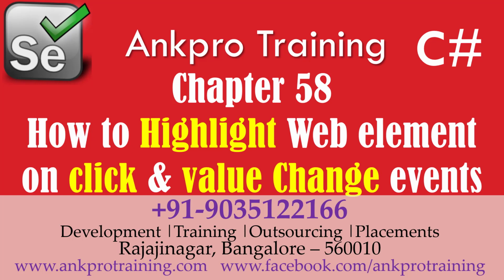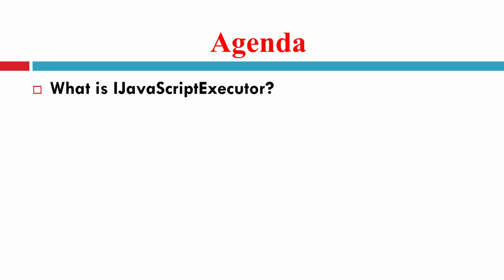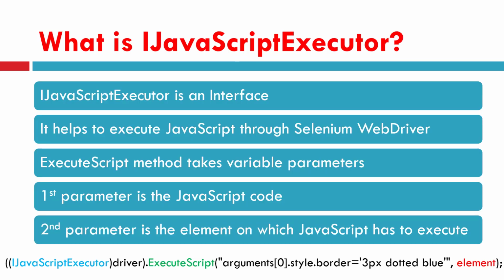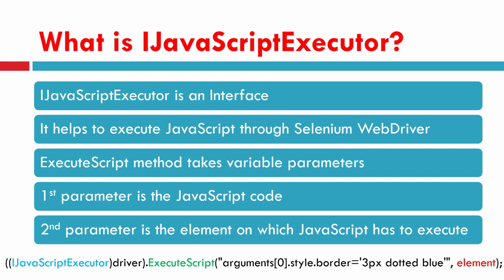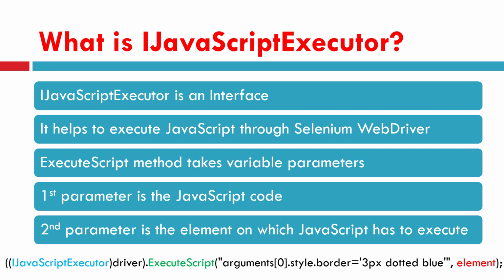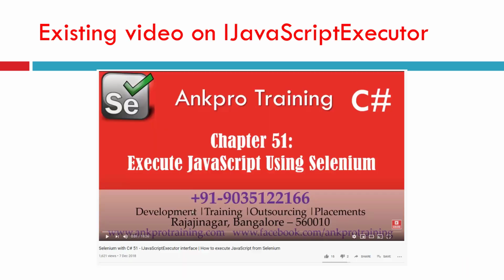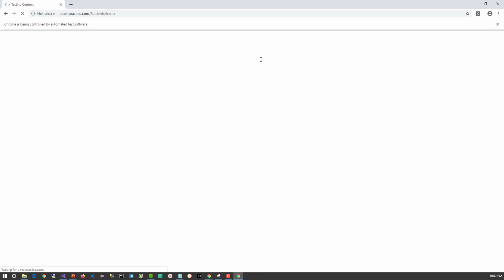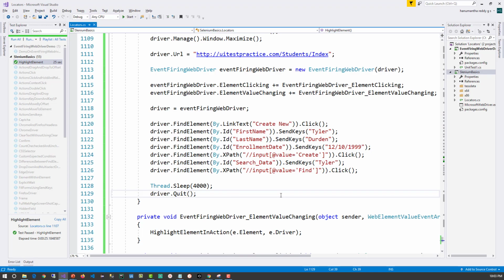Selenium with C# 58 - How to Highlight Web element on Click & Value Change events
What is IJavaScriptExecutor?
How to highlight the element?
Highlight elements in action globally using ElementClicking and ElementValueChanging events

What is IJavaScriptExecutor?
IJavaScriptExecutor is an Interface
It helps to execute JavaScript through Selenium WebDriver
ExecuteScript method takes variable parameters
1st parameter is the JavaScript code
2nd parameter is the element on which JavaScript has to execute
((IJavaScriptExecutor)driver).ExecuteScript("arguments[0].style.border='3px dotted blue'", element);

Possible Interview Questions
What is IJavaScriptExecutor?
What is EventFiringWebDriver?
How to highlight the element in action?

Code :

[TestMethod]
        public void HighlightTheElementWorking()
            IWebDriver driver = new ChromeDriver();
            driver.Manage().Window.Maximize();

            EventFiringWebDriver eventFiringWebDriver = new EventFiringWebDriver(driver);

            // Click events
            eventFiringWebDriver.ElementClicking += EventFiringWebDriver_ElementClicking;

            // Element Value changing events
            eventFiringWebDriver.ElementValueChanging += EventFiringWebDriver_ElementValueChanging;
            driver = eventFiringWebDriver;

        private void EventFiringWebDriver_ElementValueChanging(object sender, WebElementValueEventArgs e)

        private void EventFiringWebDriver_ElementClicking(object sender, WebElementEventArgs e)

        private IWebElement HighlightElement(IWebElement element, IWebDriver driver)